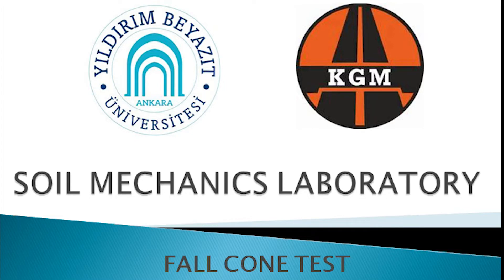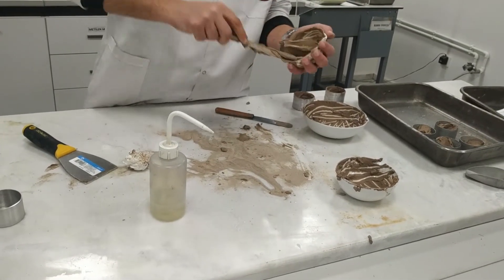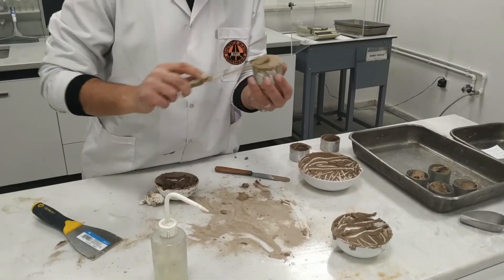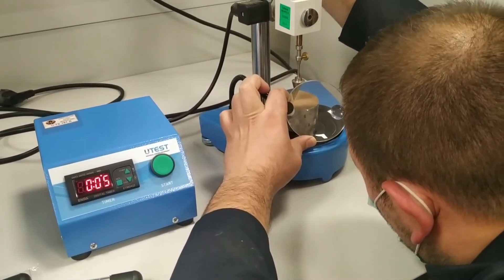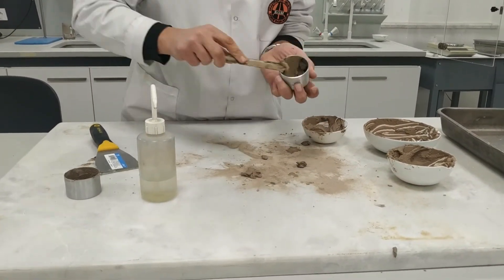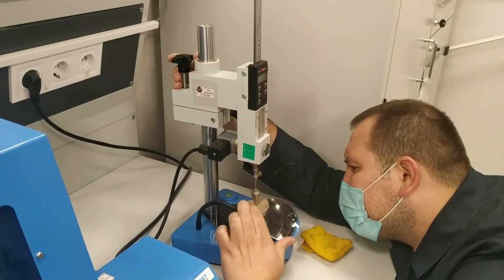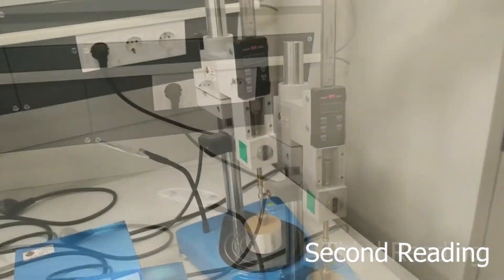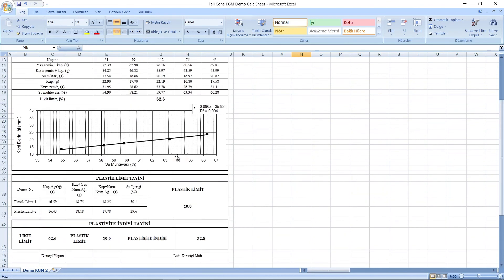Fall Cone Test for Liquid Limit Determination | Soil Mechanics Laboratory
This video was created by the Republic of Turkey General Directorate of Highways - Soil Stabilization Department Soil Mechanics Laboratory. Thanks for supporting me...

Bu video Karayollari Genel Mudurlugu - Toprak ve Stabilazyon Birimi Zemin Laboratuar'inda cekilmistir. Destekleri icin tesekkurler...

This video will demonstrate how to conduct the Fall Cone test to determine the liquid limit of soil. The fall cone method provides results with higher repeatability compared to the Cassagrande method. The test procedure is described in ISO 17892-12:2018: “Geotechnical investigation and testing - Laboratory testing of soil Part 12: Determination of liquid and plastic limits”.

Content:
1) Scope
2) Preparation of Soil
3) Check Calibration of Cone
4) Procedure
5) Calculations